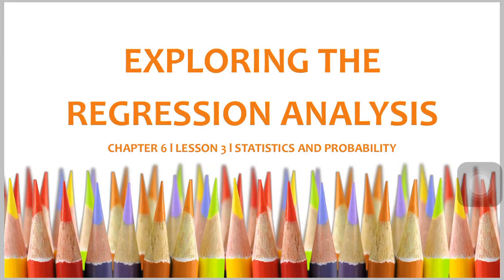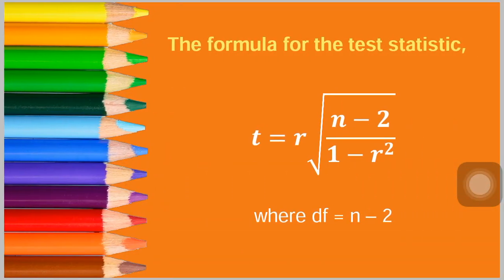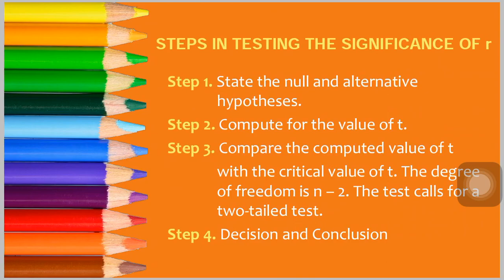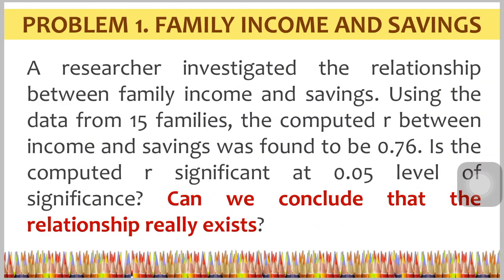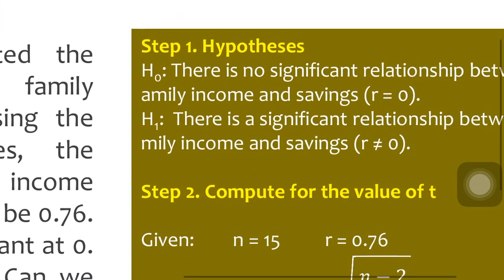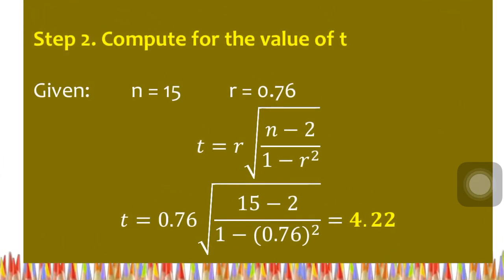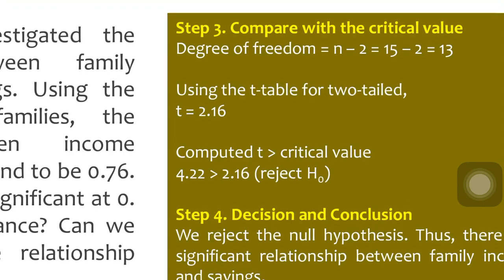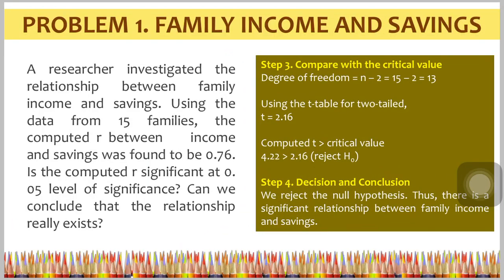11.1 Exploring Regression Analysis (1 of 6)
This video is on exploring regression analysis. In this video, I will teach you how to test the significance of the correlation coefficient r.